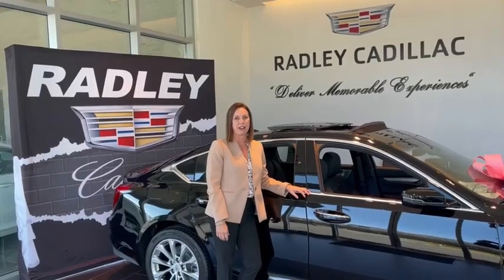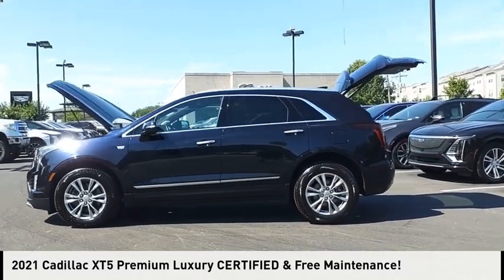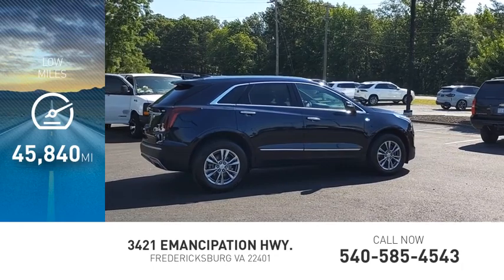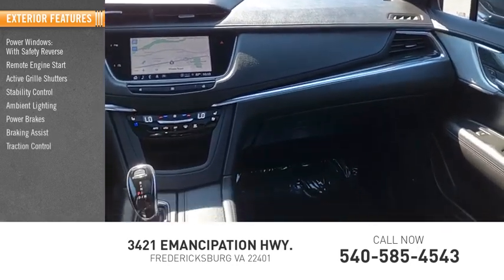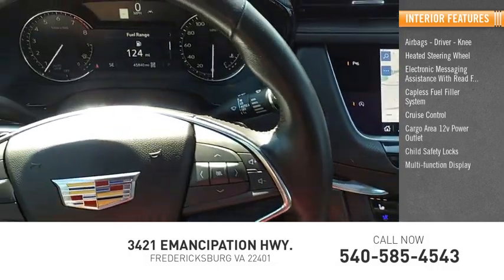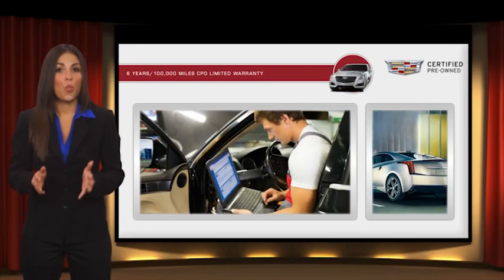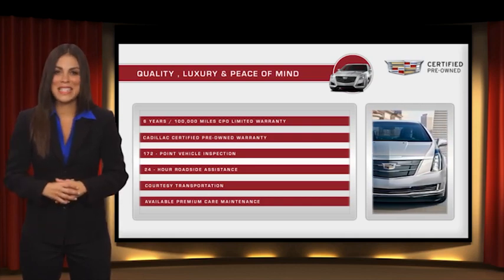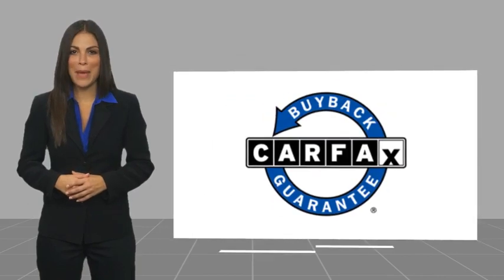2021 Cadillac XT5 Premium Luxury CERTIFIED & Free Maintenance! CAP4112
2021 Cadillac XT5 Premium Luxury CERTIFIED & Free Maintenance!

Radley Cadillac
3421 Emancipation Hwy.